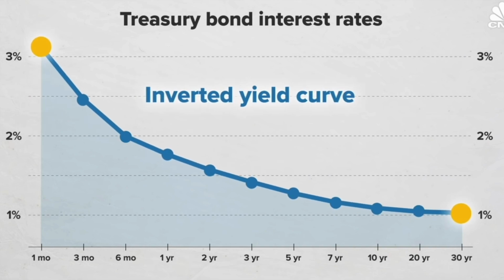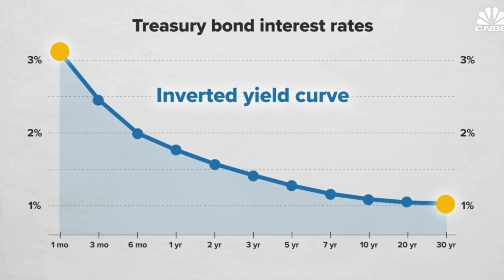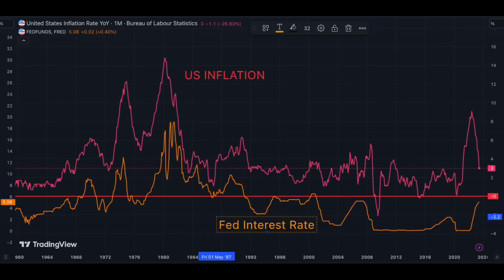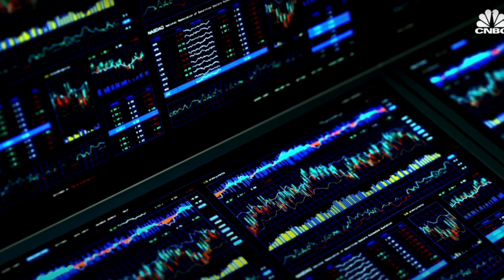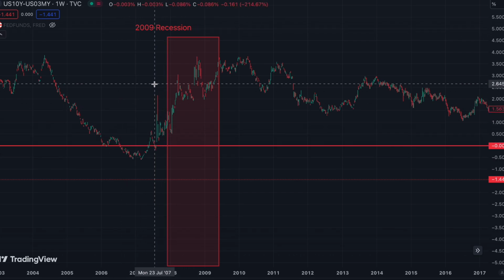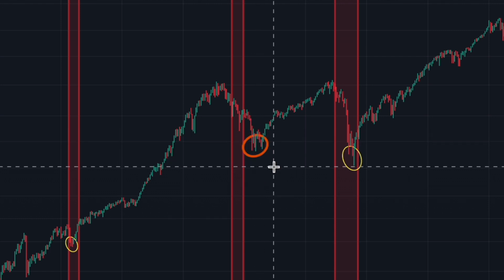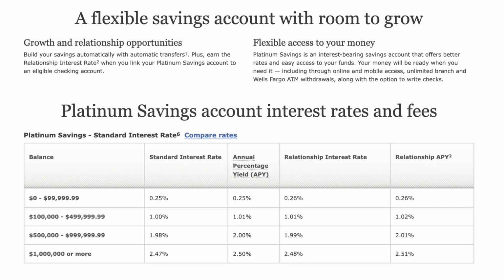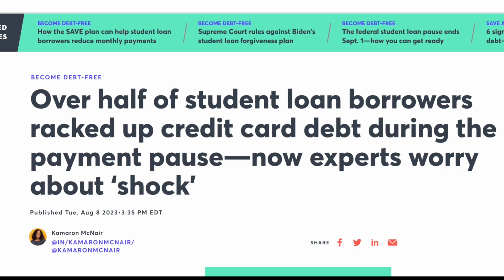Recession Canceled? Yield Curve Signals Trouble Ahead!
In this video, we talk about the yield curve, unemployment, the Austrian business cycle, and much more, to figure out whether we are still likely to head into a recession in the coming months (hint: we probably are).